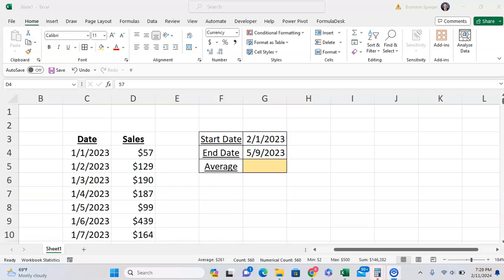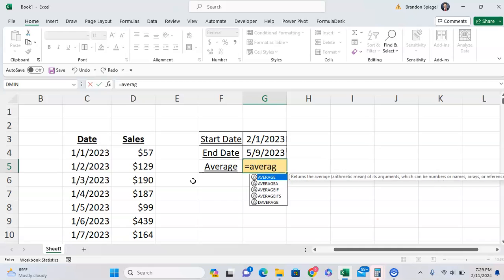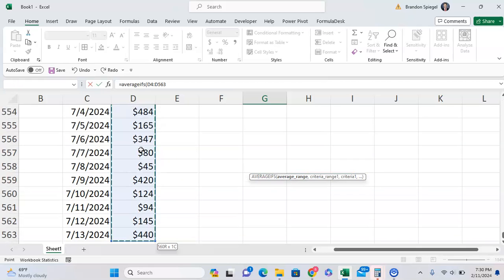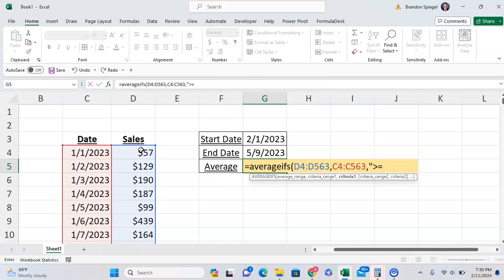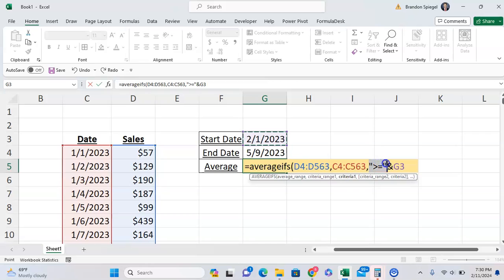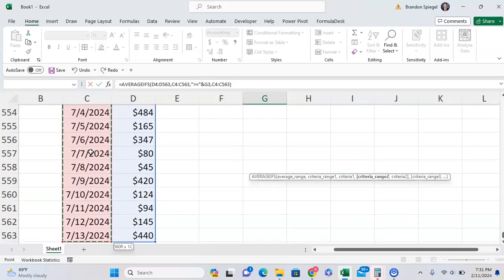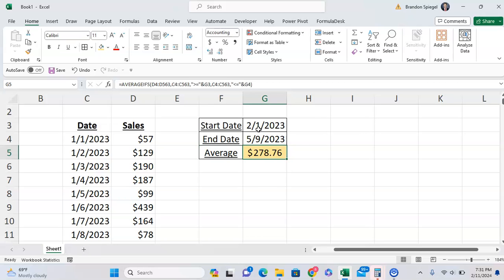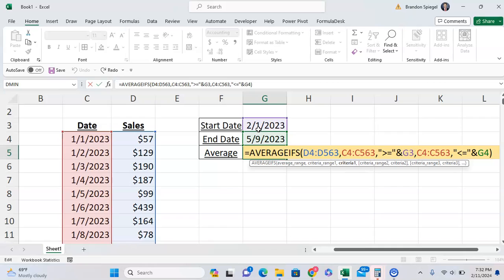How to use AVERAGEIFS to Calculate the Average Between Two Dates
In this tutorial, I want to show you how you can use AVERAGEIFS to calculate the average between two dates in Microsoft Excel!